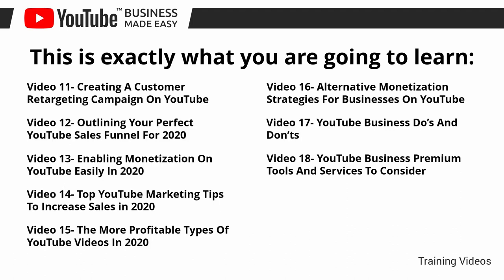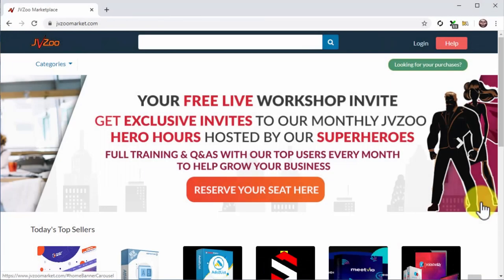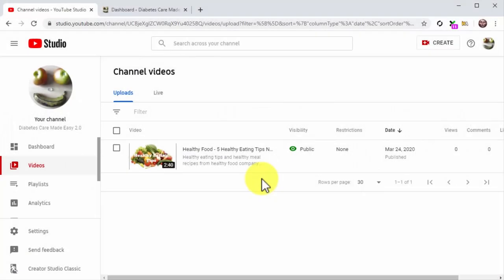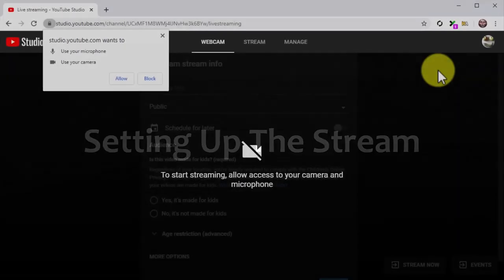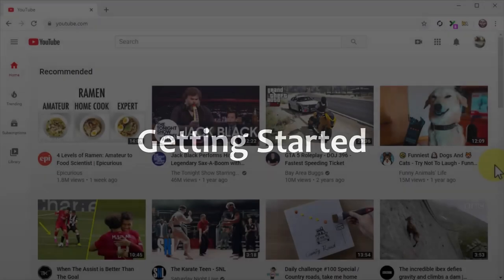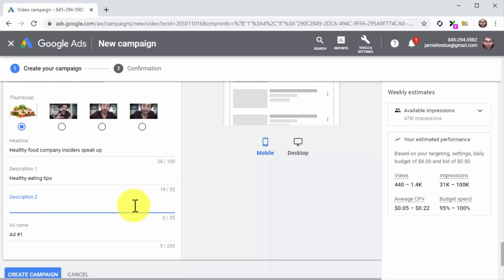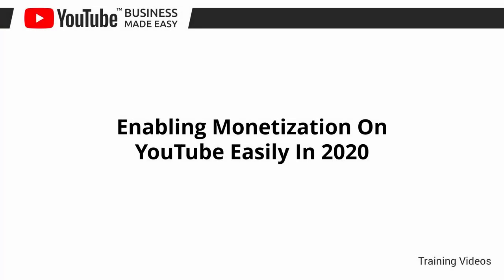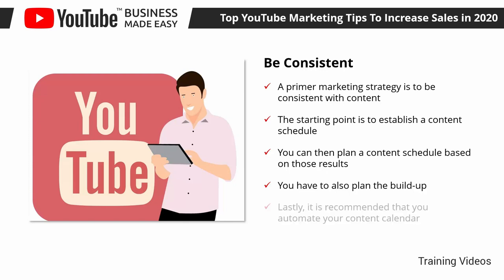YOU TUBE SE PAISA KAISE BANAYE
100% free video course with resell rights  to teach you to build an online business through YouTube that can be turned into big cash has arrived for you. This video course “YouTube Business” is a self-study material with very understandable steps, a video to earn big cash online over and over again
Earning big MONEY over and over again will be an easy work for you after watching this amazing video course and you will soon become a MILLIONAIRE while working on your smartphone. But before becoming a MILLIONAIRE, you must learn to think like one and learn the skills. This video course is 100% FREE for you with RESELL rights and DOWNLOAD it for free. There is a collection of techniques, tips, and tools for an INCOME plan without any investment in this video course “YouTube Business”. No previous skills are required to learn this simple technique of creating an online business.
Invest your little time and learn the tips for making money through YouTube. It is worth watching this video course for making profits from  online business with real income.Watch to know the strategies and techniques to become RICH with YouTube. Guaranteed INCOME within a few days of following the steps. Take the right path and become a MILLIONAIRE!

simple and over the shoulder videos will enable you to increase your learning and make the most by using YouTube Marketing for your business.

It’s a proven fact that VIDEOS are the best way to PUMP UP your learning, so you don’t go in the wrong direction and apply the latest YouTube Business strategies in the right way to attract more and more visitors and retain them for long time. It also helps to-
YouTube Business Made Easy Training Guide…